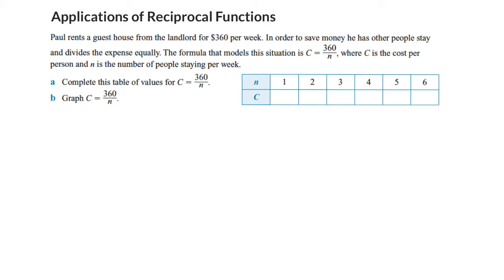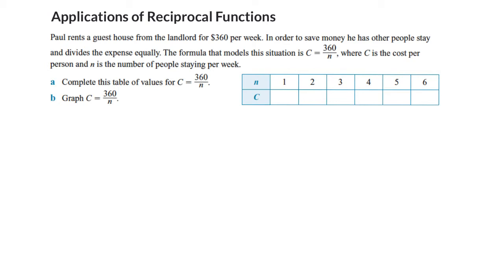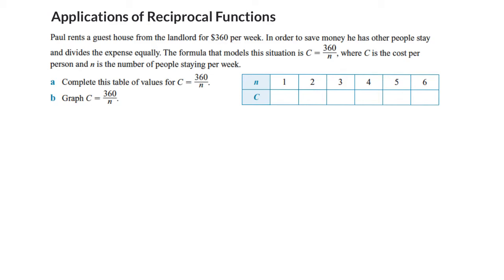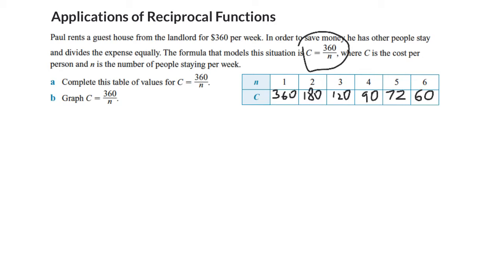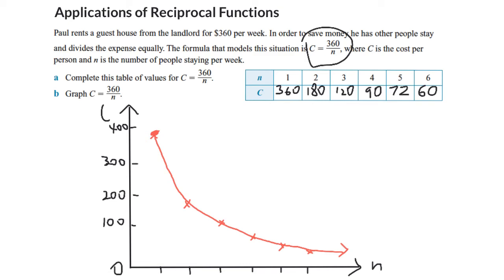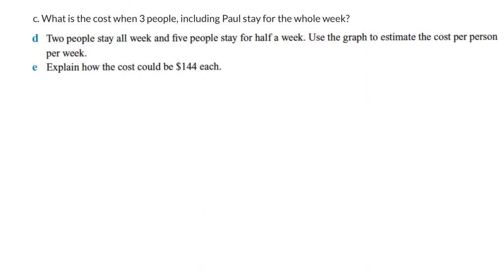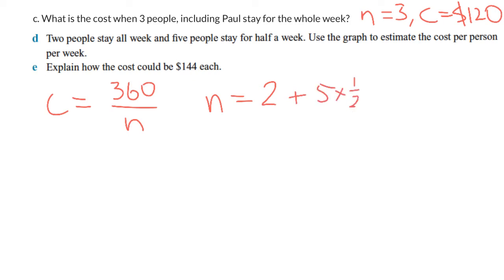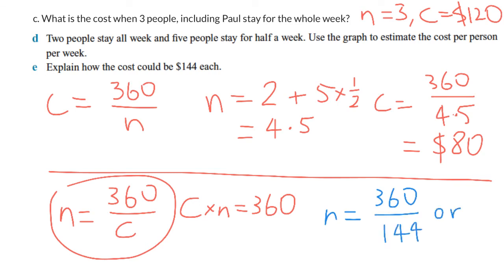Applications of Reciprocal Functions